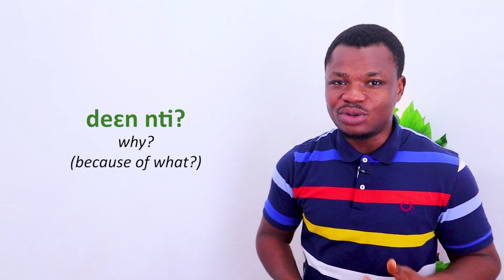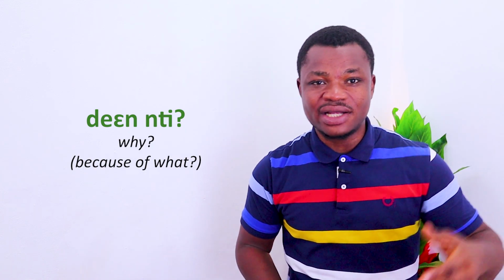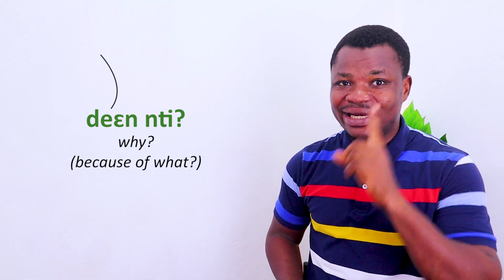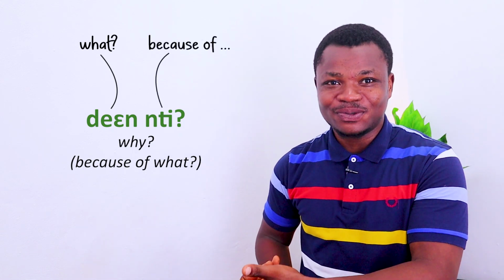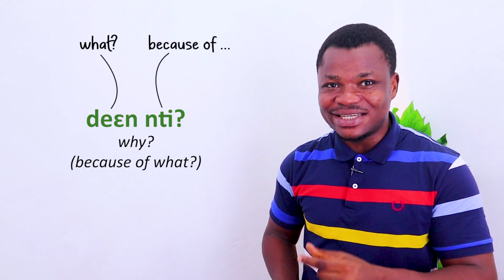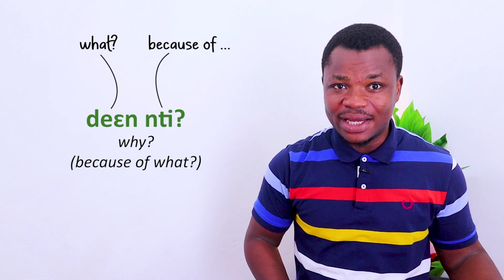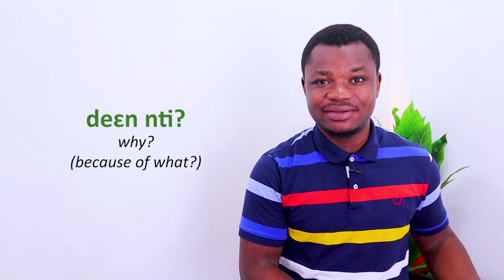2 Ways to Ask "Why?" in Twi | TWI QUESTION WORDS, PART 4 | Twi Grammar | LEARNAKAN.COM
Translate from English to Twi and Twi to English for free

LEARNAKAN PAPER BOOKS:
LearnAkan English-Twi Dictionary
LearnAkan Asante Twi Vocabulary Level 1
LearnAkan Asante Twi Idioms Guide
LearnAkan Vocabulary Companion
LearnAkan Conversational Twi Guide
LearnAkan Twi Idioms Guide

OTHER RECOMMENDED BOOKS:
Bu Me Bɛ: Proverbs of the Akans
Let’s Speak Twi
Asante Twi Learners’ Reference Grammar
A Grammar of the Asante and Fante Language

ABOUT THIS VIDEO:
Welcome to the fourth video in the playlist on Twi question words. Thus far, we've had a video each on the introduction, 4 ways to ask "what?" in Twi, and how to ask "who?", "whom?" and "whose?" in Twi.
In today's video, we are looking at two ways to ask "why?" in Twi.

You can click on the link below to the playlist, Twi Question Words, which houses all the lessons in the series in a chronological sequence:

4 WAYS TO ASK "WHAT?" IN TWI
WHO? WHOM? WHOSE? IN TWI